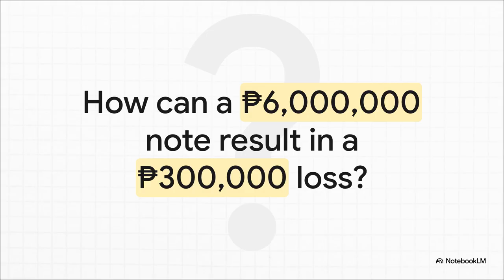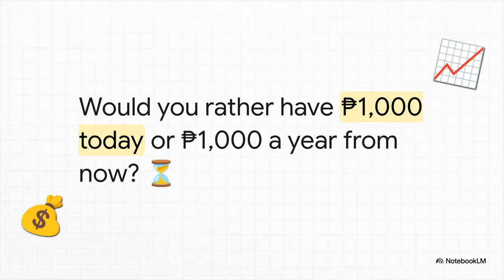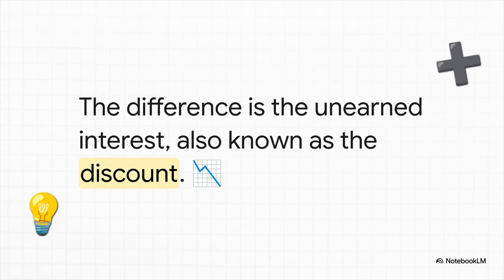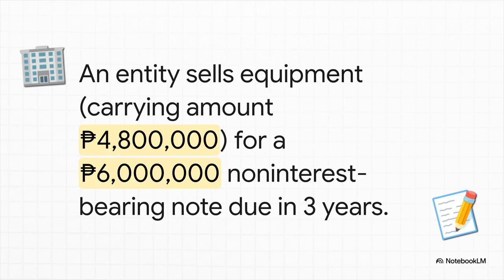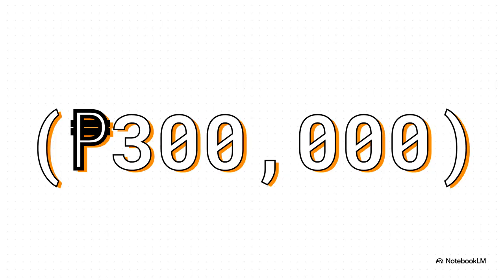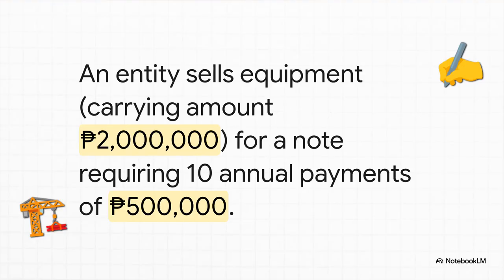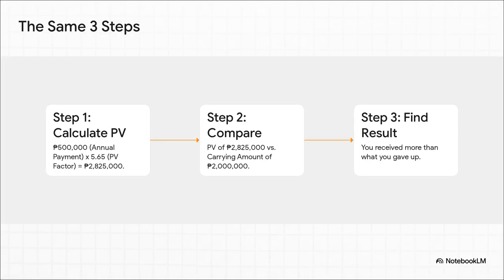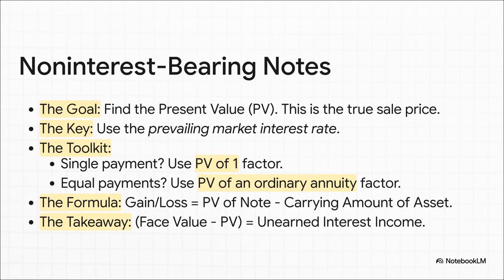FAR Receivables: 07 Notes Receivable Initial Measurement and Present Value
Transitioning to formal promissory notes, this video covers the initial measurement of notes receivable. We tackle advanced scenarios, such as receiving a multi-year, noninterest-bearing note in exchange for used equipment. Learn how to apply prevailing market interest rates and compute the Present Value (PV) of an ordinary annuity to determine the true initial sales revenue and the actual gain or loss on the sale.